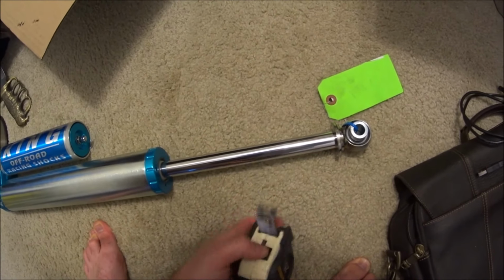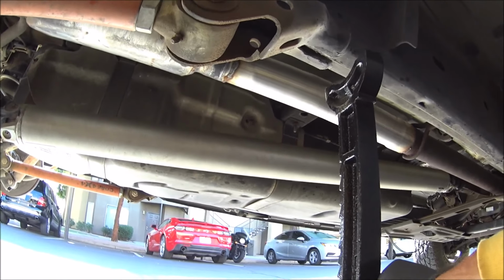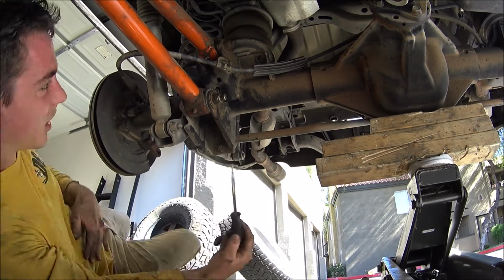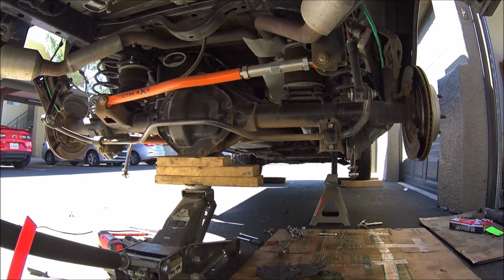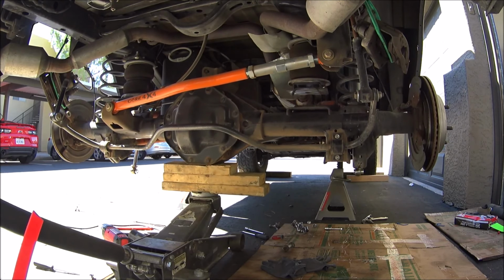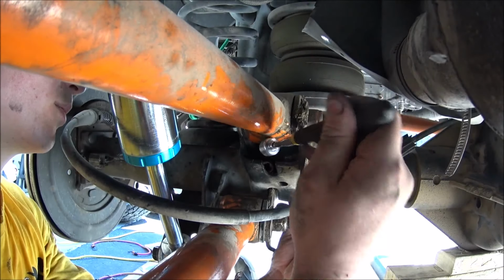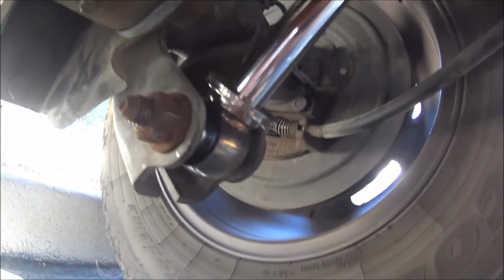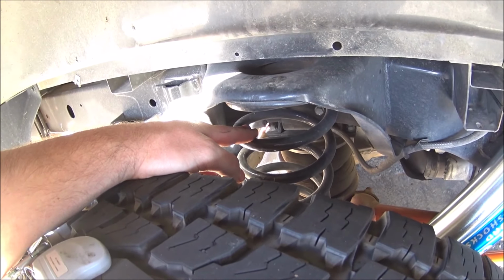How to install rear shocks on 2012 Ram 1500 (Kings)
Installing Rear King piggyback Shocks on 2012 Dodge Ram 1500 4X4. Best shocks money can buy! I have airbags on my truck but if you don't, the process will still be the same, just exclude all the parts involving the bags. Enjoy!